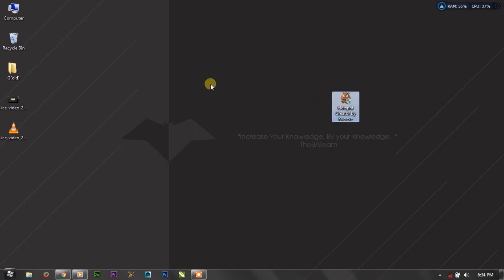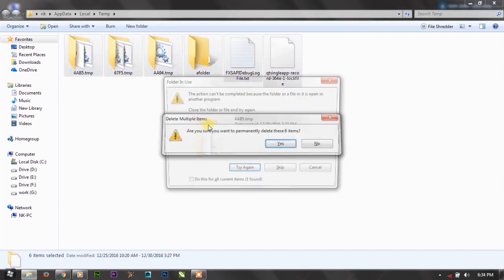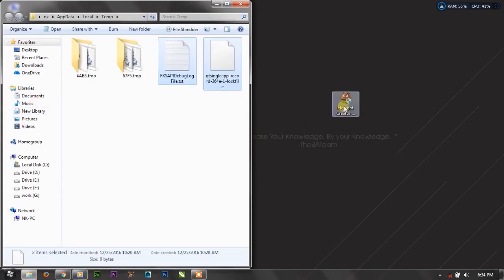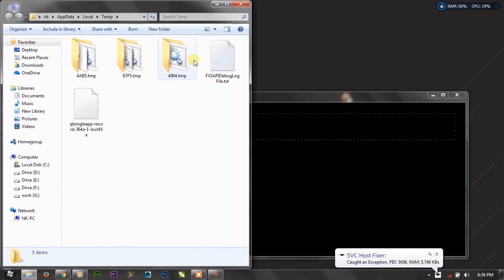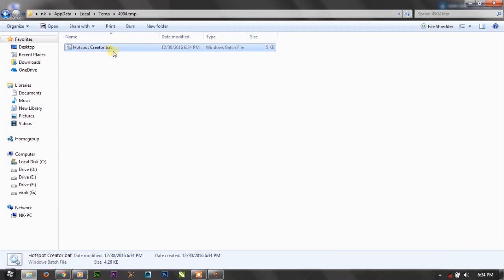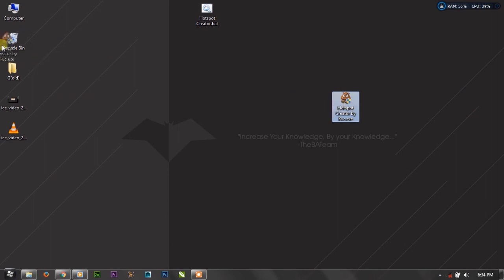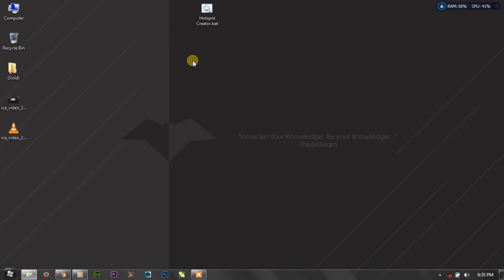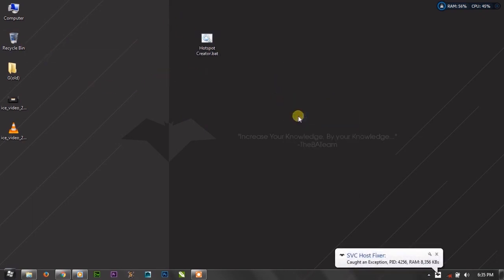Reverse Engineer a Compiled Batch File | From *.Exe to *.Bat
Little Trick Behind - Reverse Engineering the compiled Exe Files. Get The Source Codes of The Batch Projects.